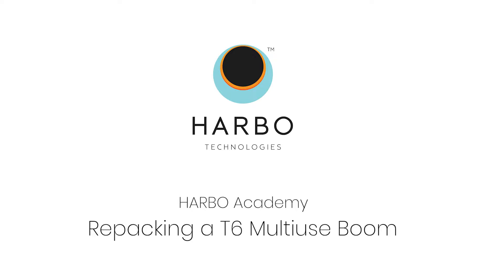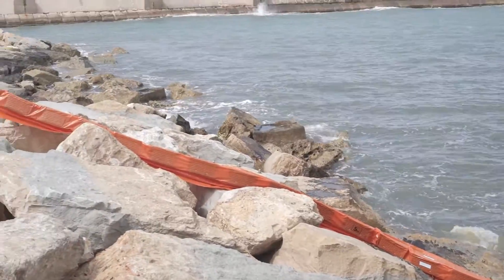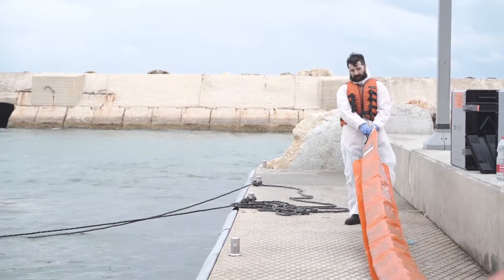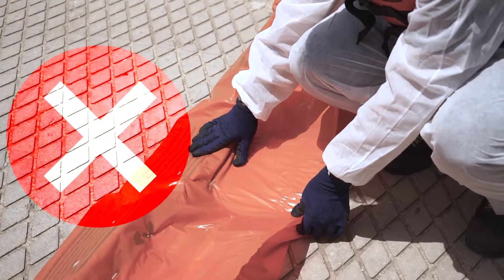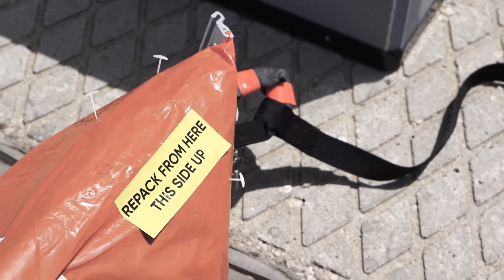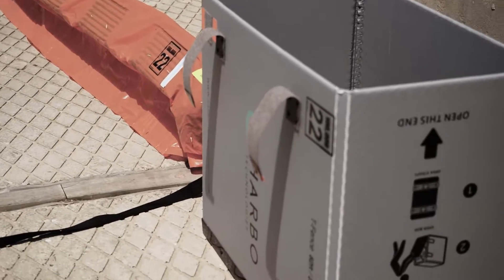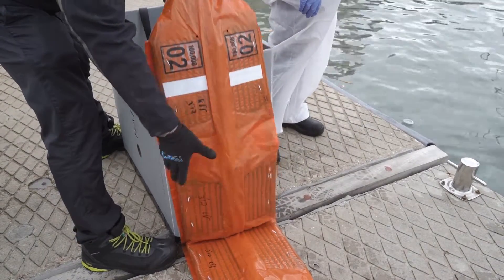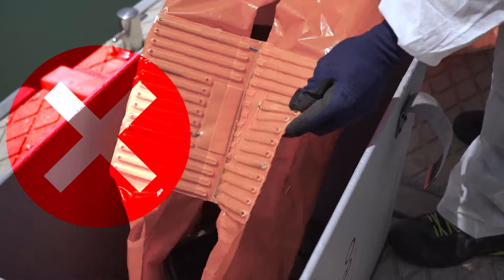HARBO Inc. | Repackaging a Boom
The HARBO Boom is intended for multiple trainings. This video will show you how to repack the boom so you can use it again. This video only applies to repacking booms that are not contaminated.

This video provides a historical overview of early Harbo boom repackaging techniques. While the method shown has evolved over time, the core features of the system remain the same: portability, rapid setup, and simplicity.